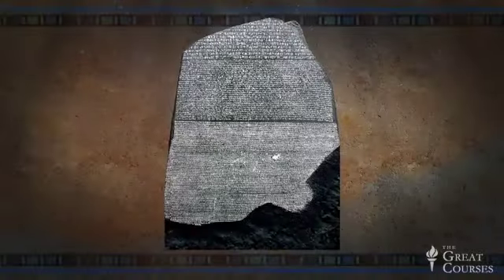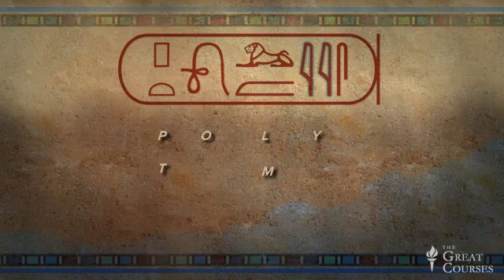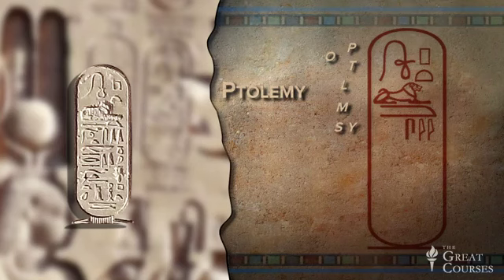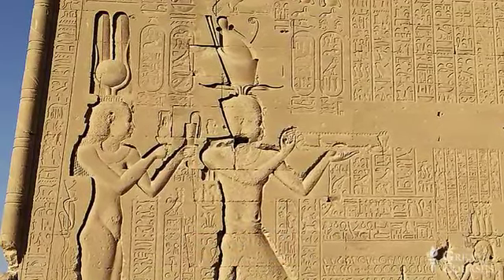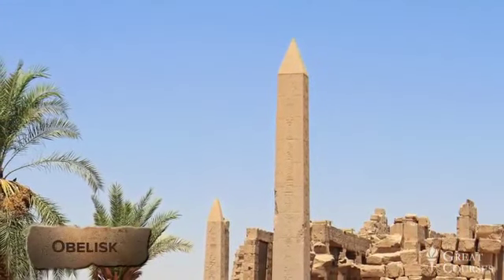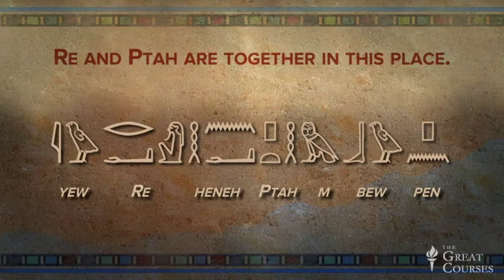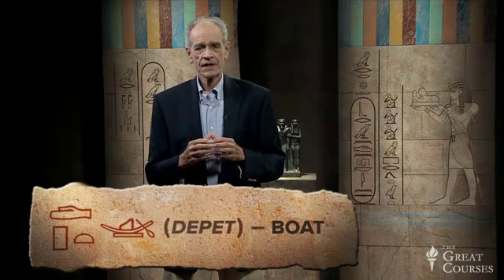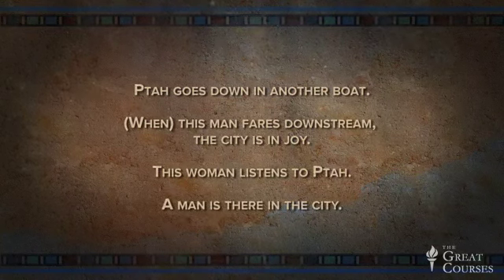Decoding The Secrets Of Egyptian Hieroglyphs Part 5 of 24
Early attempts to decipher the rosetta stone